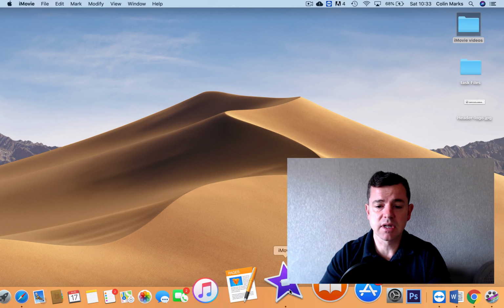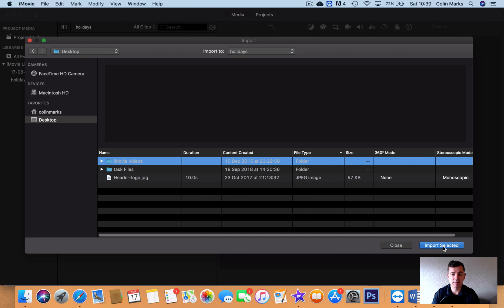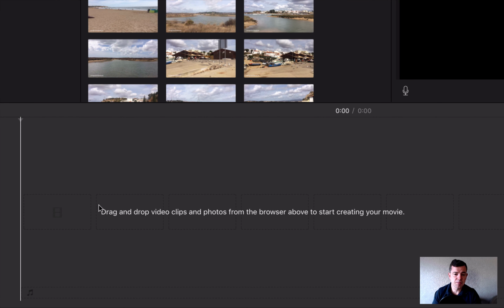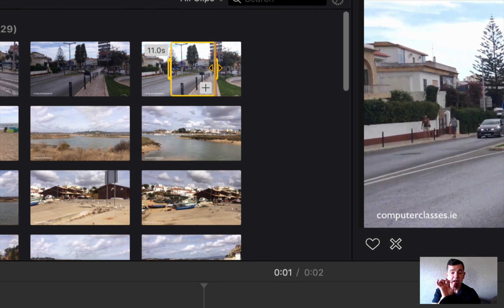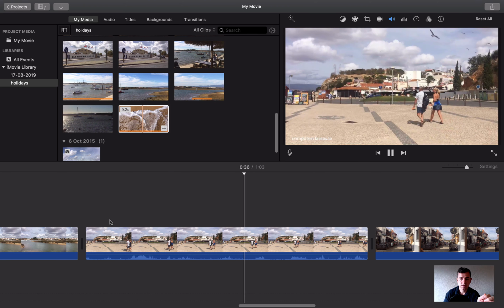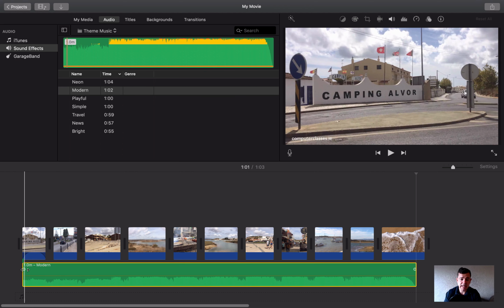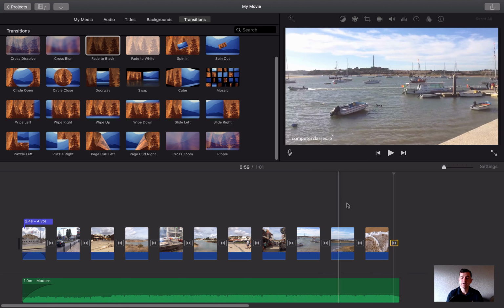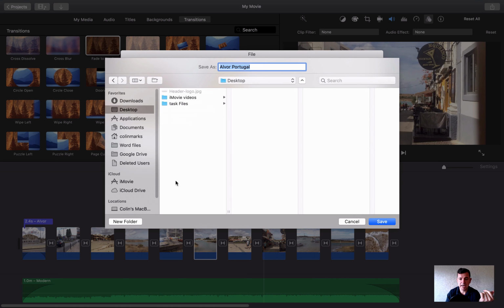iMovie Tutorial for beginners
This iMovie Tutorial for beginners is ideal for anybody wanting to learn iMovie in as quick of time as possible. It's full of iMovie tips and tricks to enable you to learn video editing with iMovie.

To download the free practice files I use in this tutorial

Are you looking for a great free full Apple iMovie 2019 tutorial for beginners?

This iMovie how to is the one tutorial you need to learn iMovie in 2019.
Colin from computerclasses.ie will take you on a guided tour of iMovie in this iMovie for Apple Mac OS tutorial.
iMovie is one of the easiest movie editing programs to use. In this Tutorial we will look at creating a movie from start to finish in iMovie.
In this video tutorial for iMovie we look at the process of getting all your video clips together, importing them into iMovie, arranging them on the iMovie timeline.
Colin will look at the changes between iMovie in 2018 and 2019. We look at video editing tips and tricks to bring you from novice to pro in as quick of time as possible, this is the easy iMovie "How to" video tutorial. The end result will be a video that you are proud to show your family and friends. Dont let that new Apple Macbook gather any more dust. Make the most of the power of Mac OS and iMovie and we will show you exactly how simple, movie editing can be.
So whether you are a beginner or advanced Apple  Mac OS user, watch this iMovie tutorial in full and start impressing your friends with your new video editing skills.

For more videos and helpful tutorials for beginners check out our